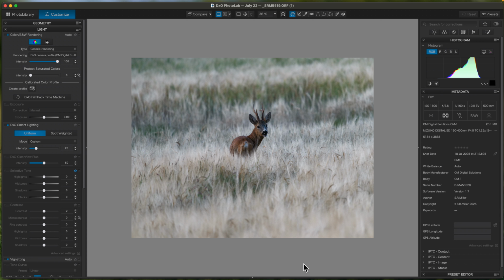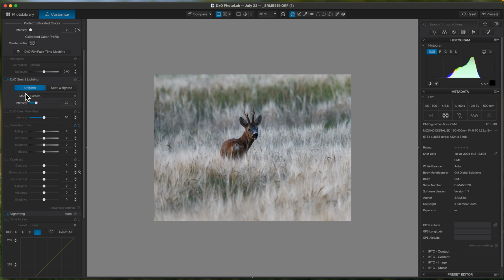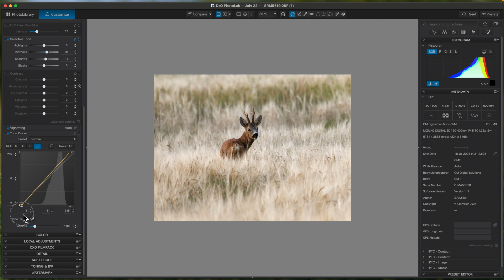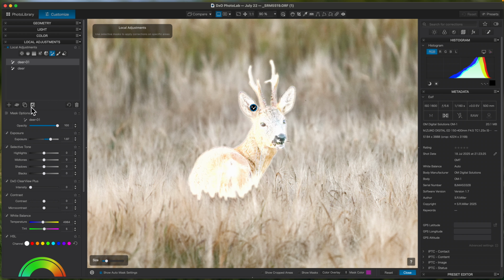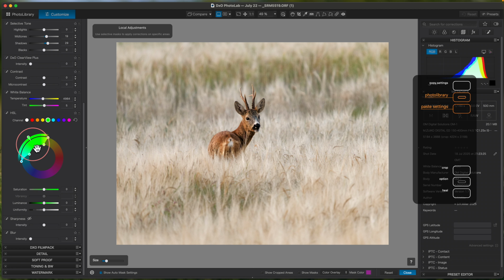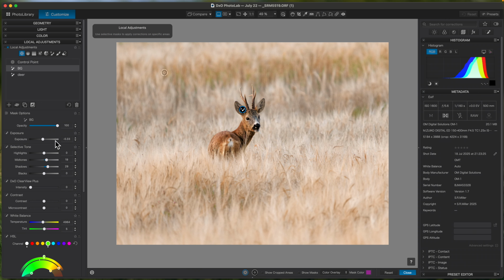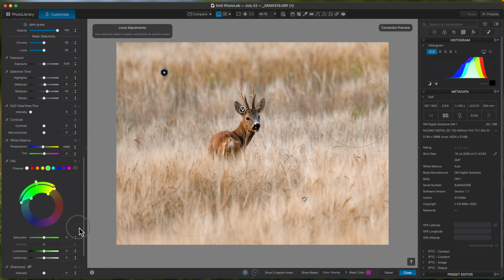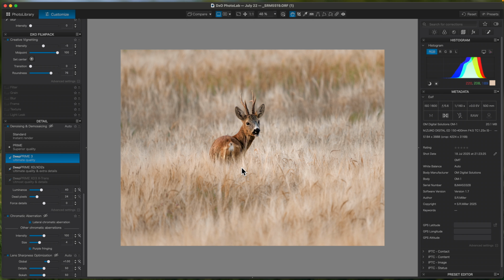DxO Photolab wildlife edit 4 - Roebuck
Photographer Steve Miller shows how he edits a wildlife image using DxO Photolab 8.